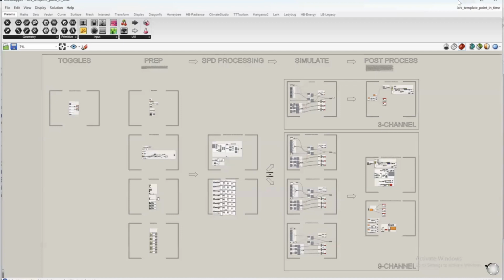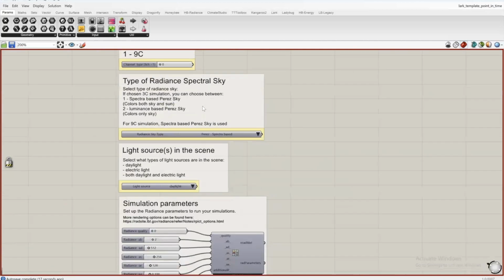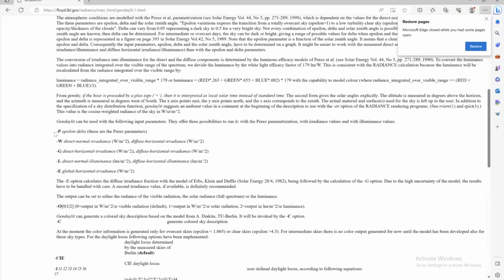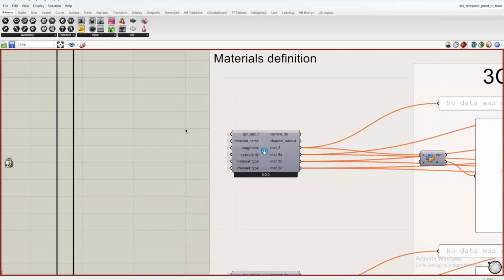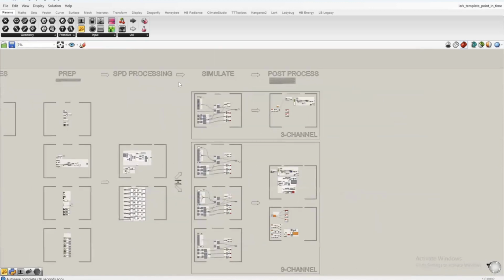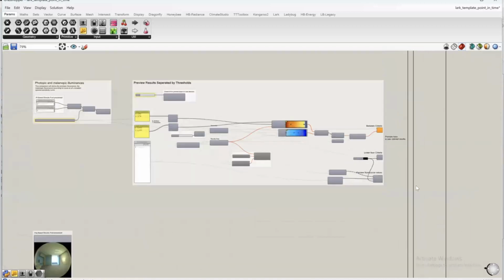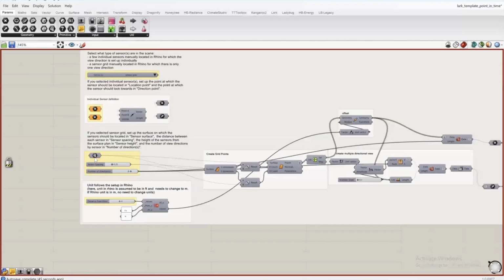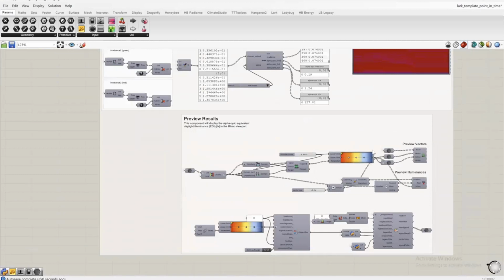Lark v3 Tutorial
This is version 3.0 of Lark Spectral Lighting, based upon Lark Spectral Lighting v1.0 and v2.0 for Grasshopper/Rhino environment, to investigate non-visual light.